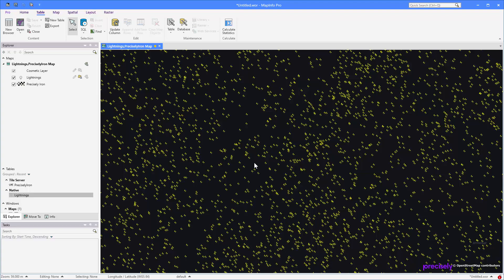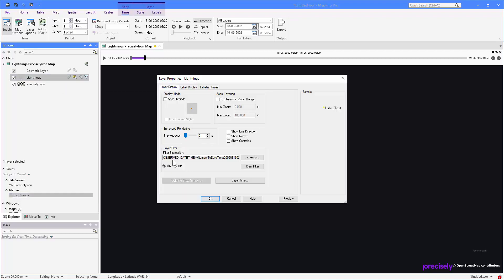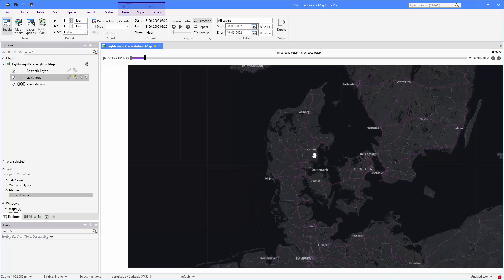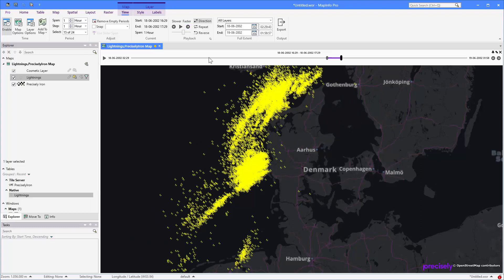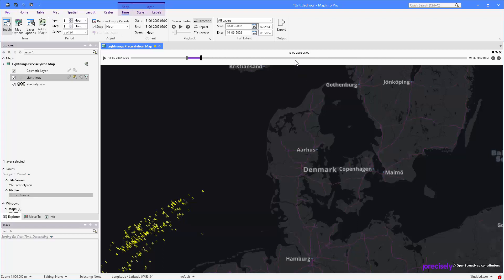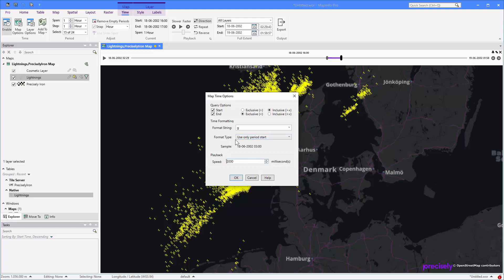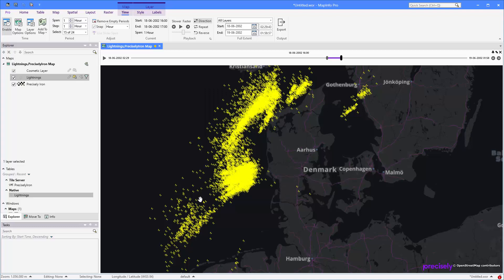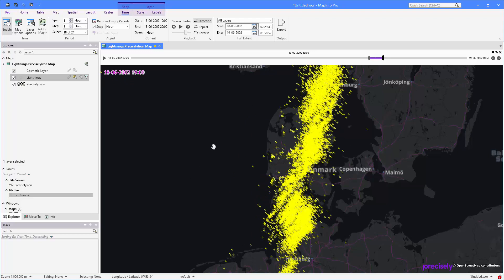Using the time series tool in MapInfo Pro v2021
In this video, we will go through the process of creating a time series in MapInfo Pro v2021 that allows you to visualize the temporal context of your data.